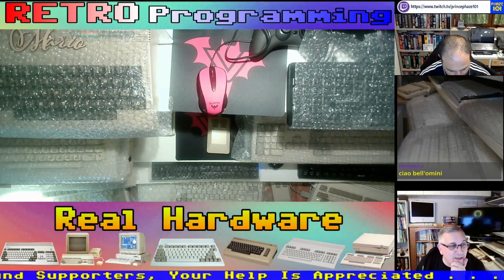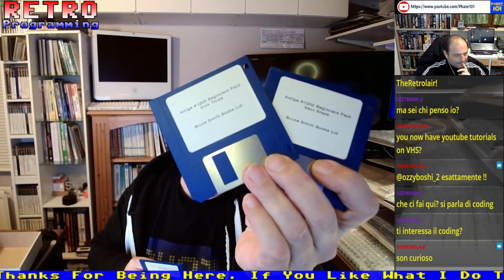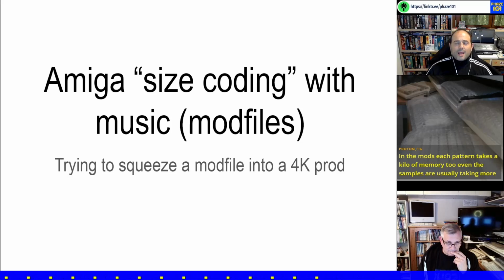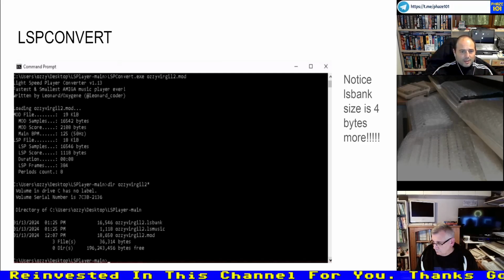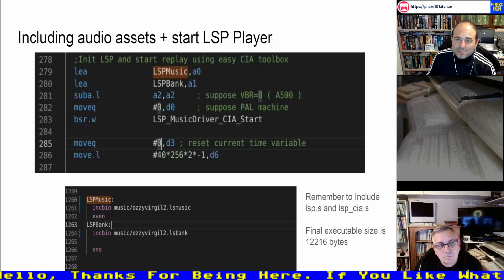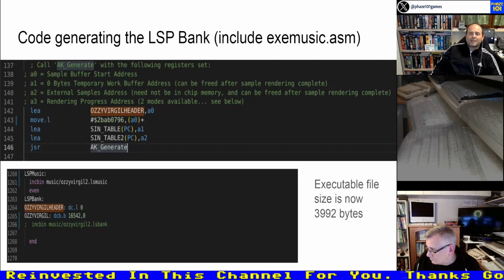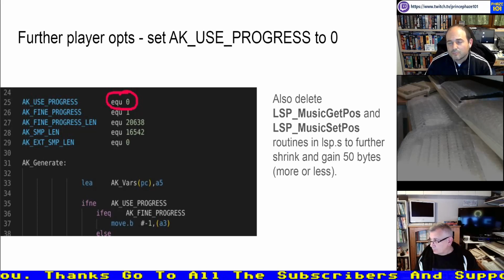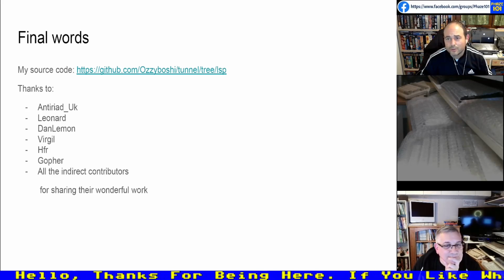06 Tunnel Amiga Assembly Demo Coding - Ozzy's Demo Tunnel effect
Amiga Assembly Demo Coding

Ozzy Tunnel Effect Demo Coding

This is a challenge that Ozzy took  to do one of those tunnels
that you see in the demos.
We show how this challenge was taken and the steps till he solves the issue.